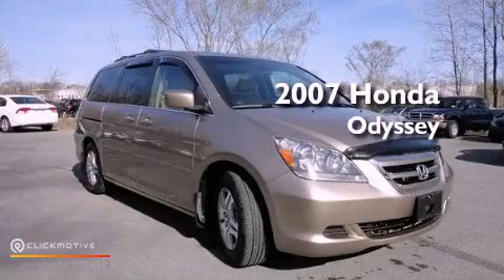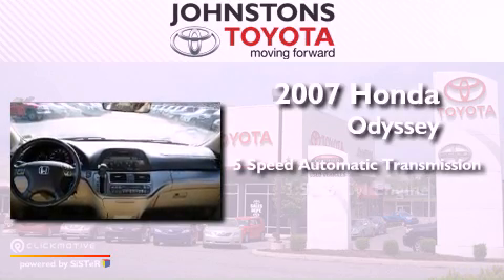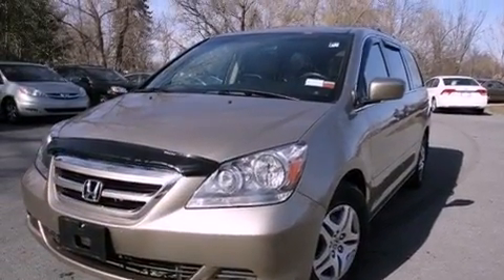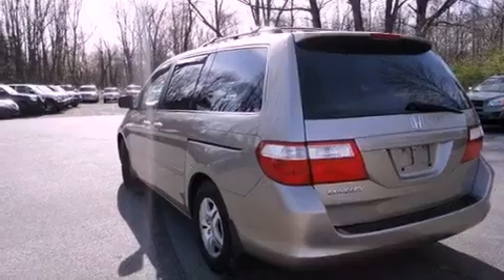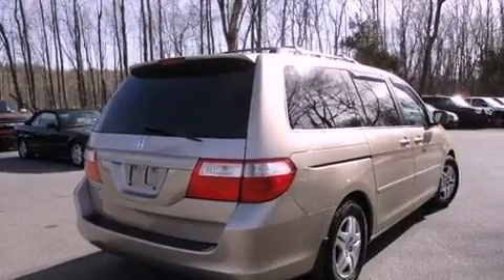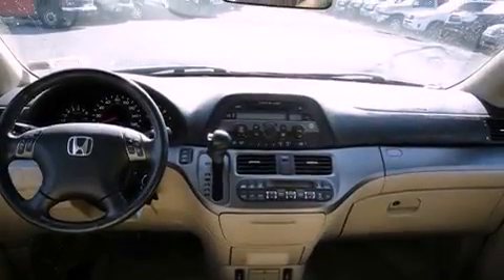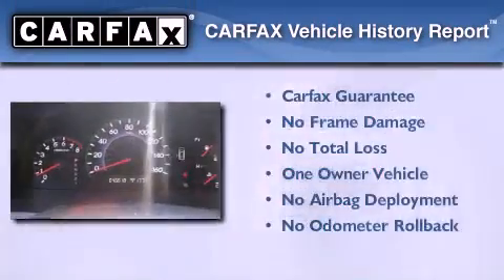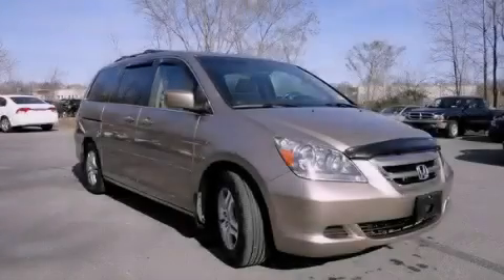2007 Honda Odyssey Middletown NY 10958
Year : 2007
 Make : Honda
 Model : Odyssey
 Engine : Gas V6 3.5L/212
 Trans . : Automatic
 Exterior : Desert Rock Metallic
 Miles : 46,617

 Stock : A62457